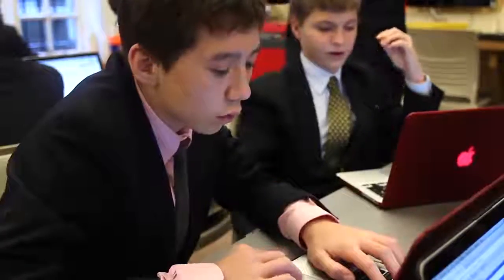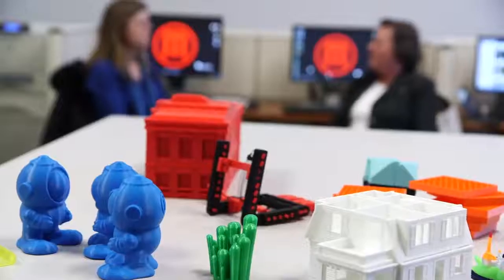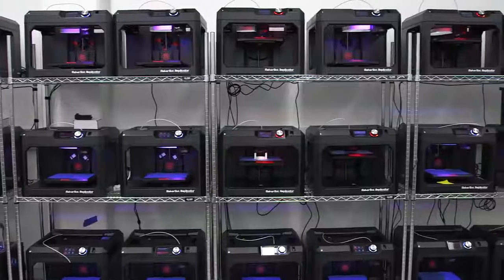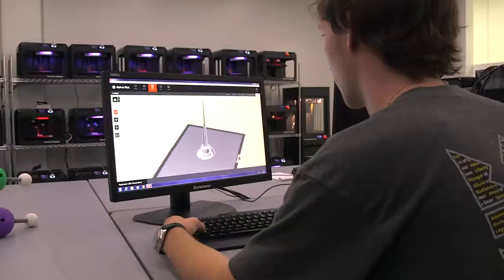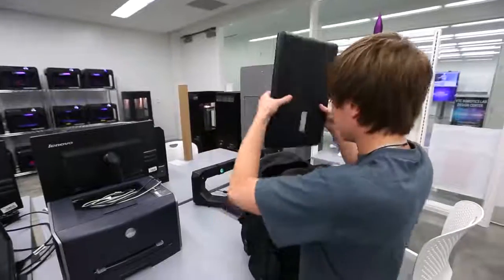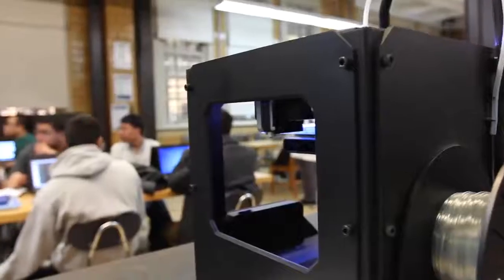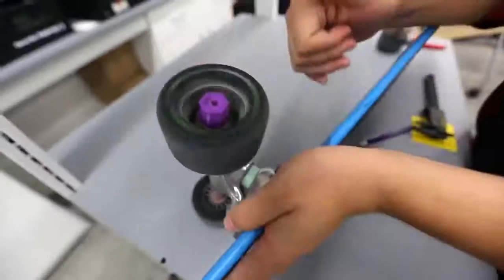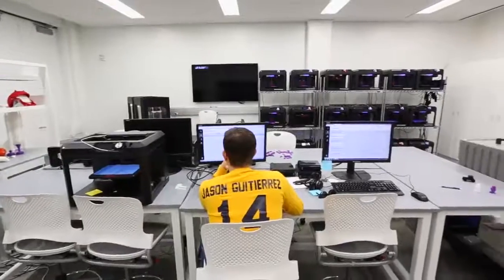MakerBot para Educación